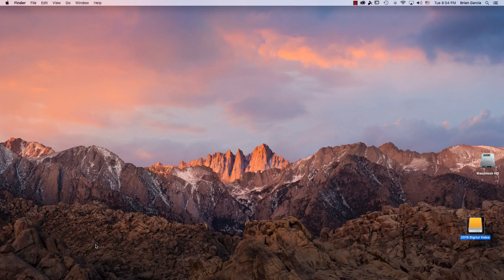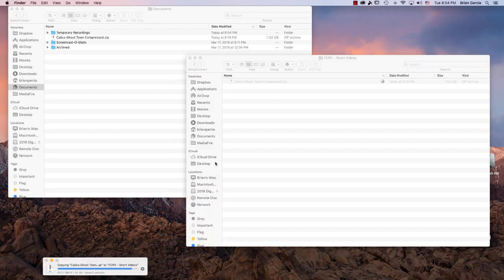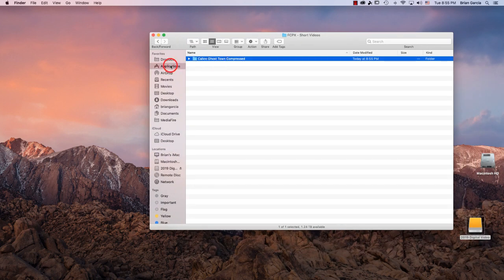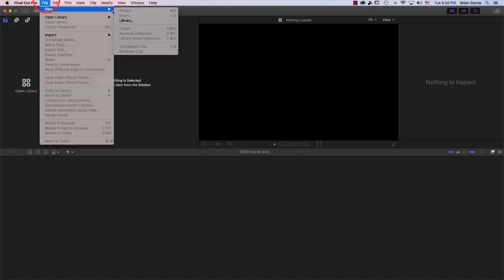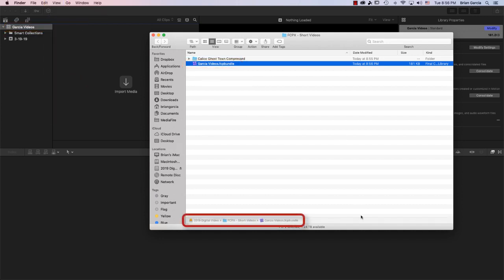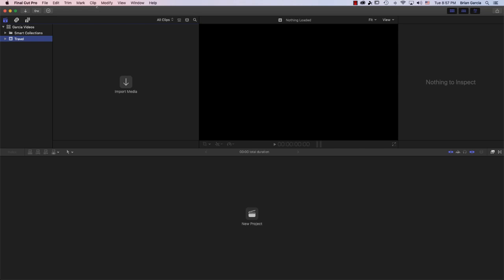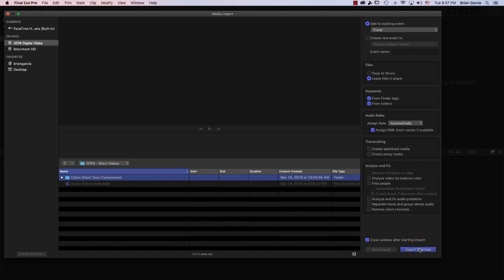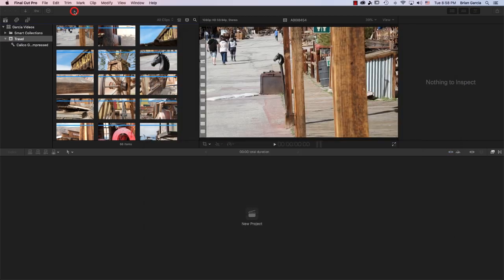Final Cut Pro X Tutorial Step 1 - Libraries & Events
Learn the basics of Final Cut Pro X and how to utilize these technical skills while editing b-roll footage. A great way to start learning is by editing your own videos based on what you learn here. I'll also provide simple lessons so you can get the feel of the platform and be able to begin filming either at home, school, work or for any commercial work you are doing.

You'll learn what has been most useful for me as I was building my production company from ground up.

In this course, you'll create a short video that tells a story by editing supplemental footage (or B-roll)

Some key skills include:

Hard drive and storing data
Create a new Library, Event & Project.
Importing footage
Inserting footage to a project
Basic Editing, Tools dropdown
Music
Markers
Speed
Stabilization
Effects
Transitions
Exporting settings for the internet
How to move forward after you complete this class
Project files are available here.

This class is for beginner students that want to use simple techniques for that is suitable to any video project they want to create themselves.